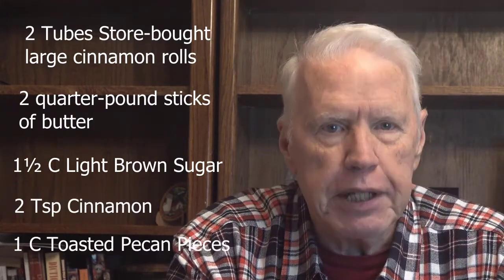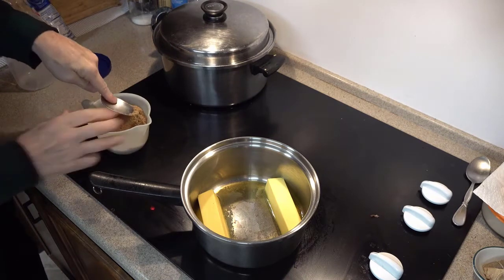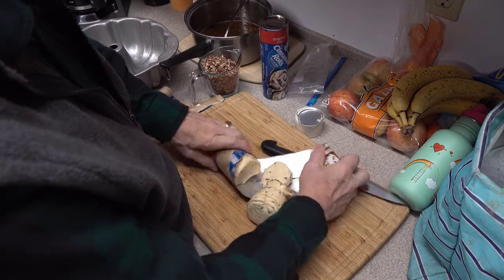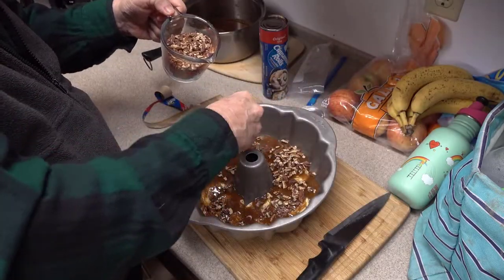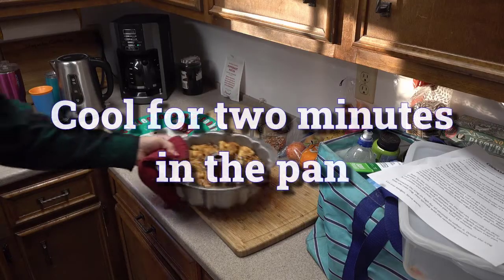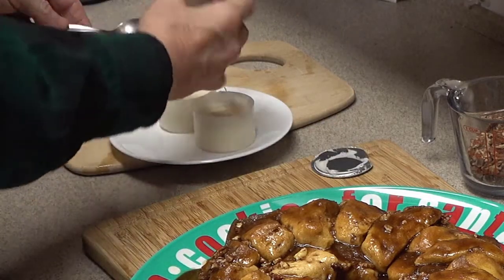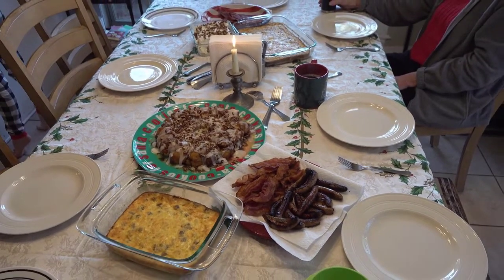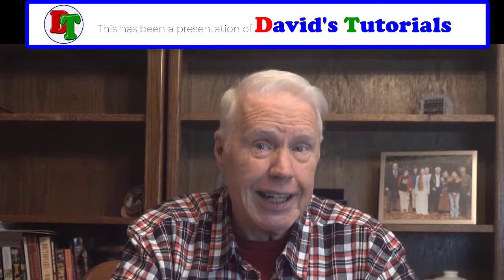Cinnamon Roll Monkey Bread! Perfect For ANY Holiday (or For Right NOW!)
In this video, I demonstrate how I make this delicious CINNAMON ROLL MONKEY BREAD. I wish I could claim credit for this recipe, but alas, no. This was shared with me by the wife of a friend of mine, but my family loves this monkey bread so much, they ask me to make it for every Christmas Family Breakfast. Good news: you don't have to wait for Christmas to try this yummy concoction. Warning: It's NOT low-cal; it's NOT gluten-free, and it's NOT on any keto diet. But if you can live with that, then you won't want to wait to try this cinnamony-sweetness.

This is my choice for when I record voice directly into Audacity.

Kimafun 2.4G Wireless Mic
For when I need to move around a lot!

MY VIDEO EQUIPMENT:
I often use a camcorder instead of a DSLR because I often record live shows of more than an hour, and a DSLR has a 30-minute shoot limit. The camcorder does not.

X-Rite ColorChecker Passport (for) Video:

This is a VERY LIGHTWEIGHT camera – less than 1 pound (my version is a 2012 model PJ260V) – that still shoots great HD video. I now use this camera as a webcam, along with the following two items.

I use these two items to connect my decade-old Sony Handycam as a webcam; it works great and gives me ZOOM capability on the webcam!

SOFTWARE:
* Audacity  (free)
Irfanview (free)